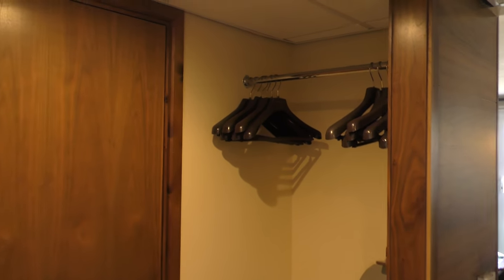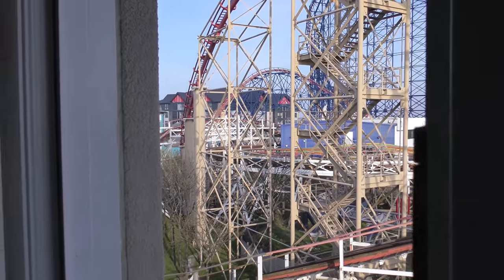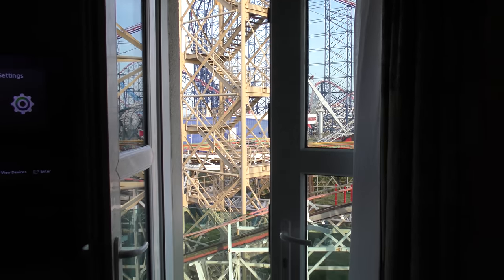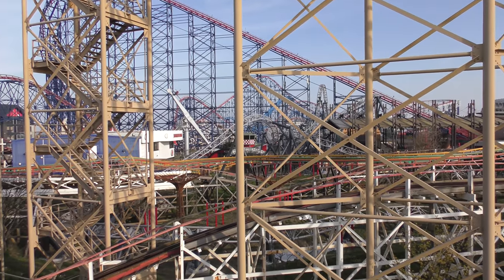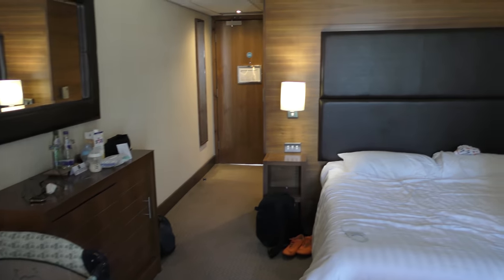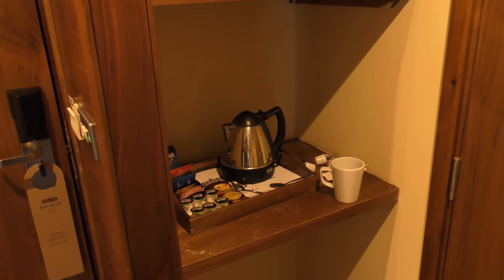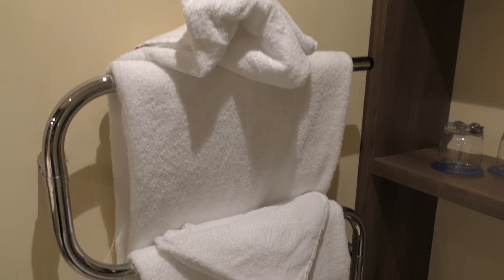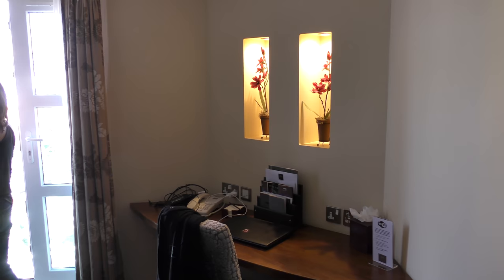Big Blue Hotel Room Tour | Blackpool Pleasure Beach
We filmed a room tour at the Big Blue Hotel, in our Deluxe Double Room, at Blackpool Pleasure Beach during a recent stay at the hotel.

Our Gear:

Panasonic HC-VX980
RØDE VideoMic